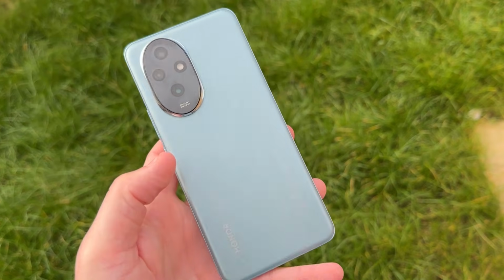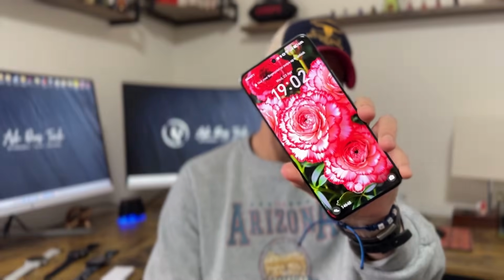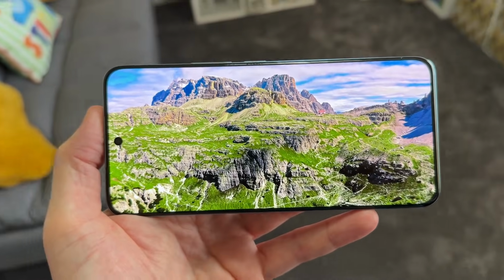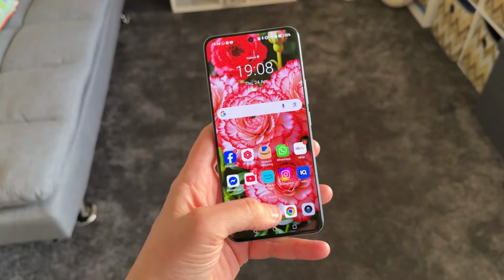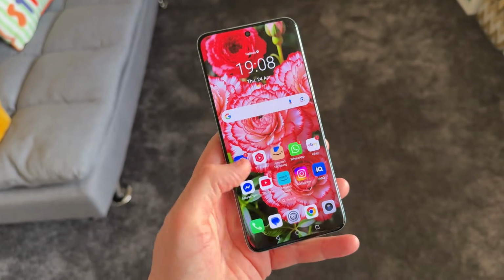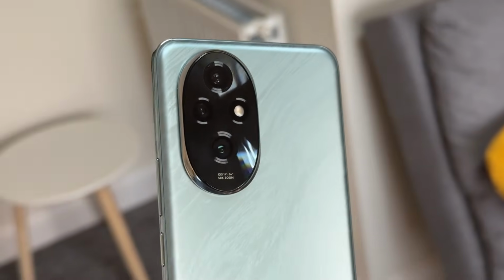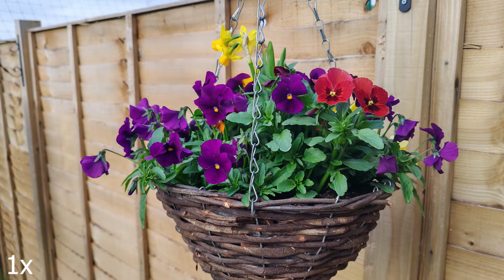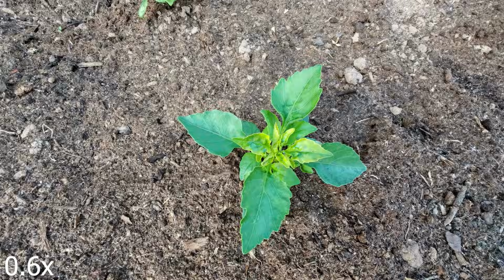I Switched to the HONOR 200 5G… and I Don’t Miss My Flagship!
📱 Thinking about switching from a flagship phone to something more affordable in 2025? In this video, I share my full experience using the HONOR 200 5G as my daily driver — and spoiler: it might just be the best all-round phone this year.

I tested everything — the curved OLED display, Snapdragon 7 Gen 3 performance, camera system with a 50MP telephoto lens, and even battery life with 100W fast charging. It’s sleek, powerful, and surprisingly affordable. So is it time to say goodbye to overpriced flagships?

🎯 Whether you’re coming from a Samsung Galaxy, iPhone, Pixel, or OnePlus — this video will help you decide if the HONOR 200 5G is worth the switch in 2025.

Pick up your Honor 200 here:

📦 Need a Case? Tudia’s Got You Covered
Tudia sent over their MergeGrip case for the HONOR 200 5G — great grip, slim fit, and perfect if you're a bit clumsy 😂

🔍 Keywords to Help You Find This Video:
Honor 200 5G review 2025, best midrange phone 2025, flagship killer 2025, should I buy the Honor 200, Honor 200 vs flagship phones, Honor 200 camera test, MagicOS 8.0, Snapdragon 7 Gen 3, affordable phone with good camera, best value smartphone, budget phone with telephoto, Honor 200 hands-on, Honor 200 vs Pixel 7a, best android under 500

📱 My Setup & Gear (2025):
🎥 Camera: iPhone 15 Pro Max
🎙️ Mic: Boya Wireless Microphone
🖥️ Edited on: Adobe Premiere Pro

💬 Got questions about the HONOR 200 5G?
Drop them in the comments — I reply to as many as I can!